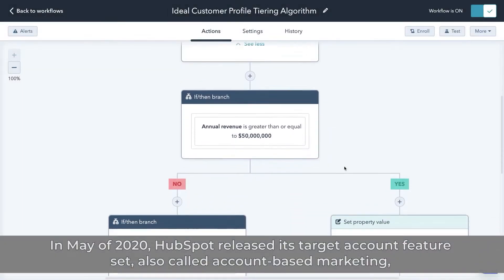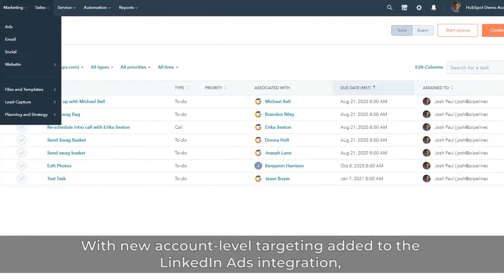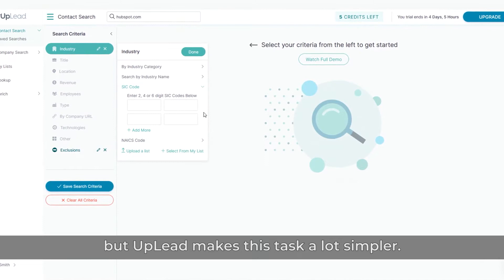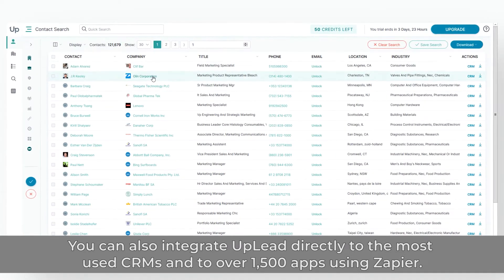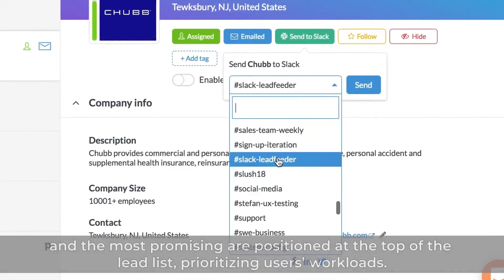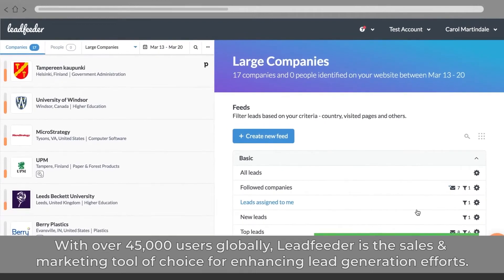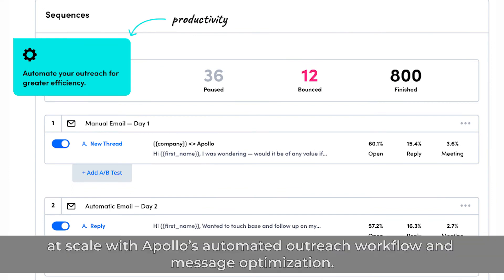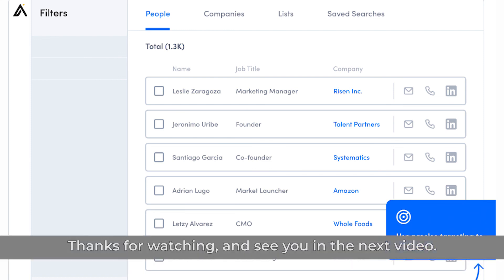4 Account Based Marketing Software Tools For 2022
Here is the list of best account based marketing software tools:
1. HubSpot ABM

2. Uplead

3. Leadfeeder

4. Apollo

Timestamps:

0:00 – Account Based Marketing
0:40 – HubSpot ABM
2:25 – Uplead
3:44 – Leadfeeder
5:37 – Apollo

Note: my channel is viewer supported so if you make a purchase using my link above, then I might make a commission at no extra cost to you.

ABM, or account-based marketing, is a B2B strategy in which sales and marketing collaborate to close significant, complex deals at a limited number of target accounts.

Account-based marketing is a strategy that focuses on companies rather than specific clients and targets the top decision-makers for target accounts with a mix of marketing and sales tactics.

To assist you in getting started, we have compiled a list of ABM tools that cover all the necessary steps for a comprehensive ABM project, tools that are solely focused on assisting you in creating excellent prospect lists, and tools that assist you in carrying out your account-based marketing strategies.